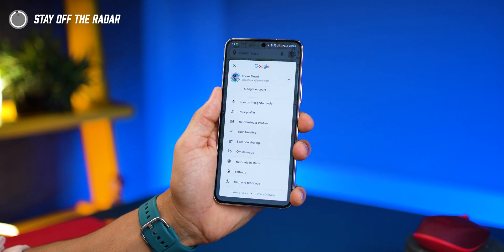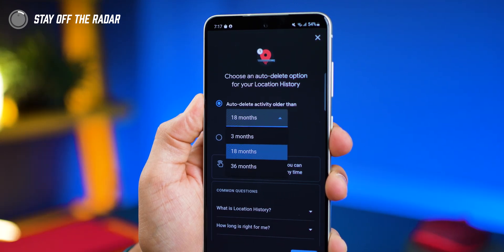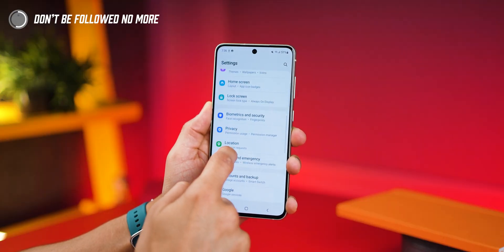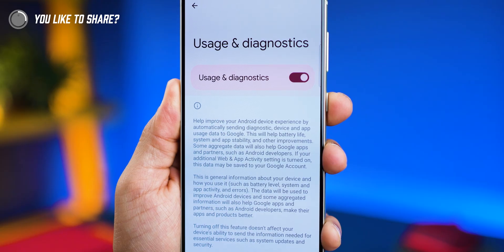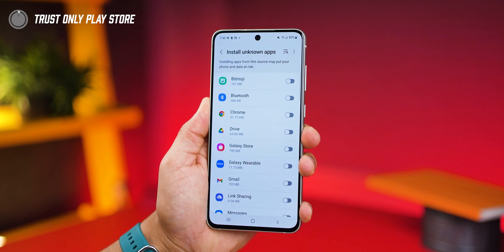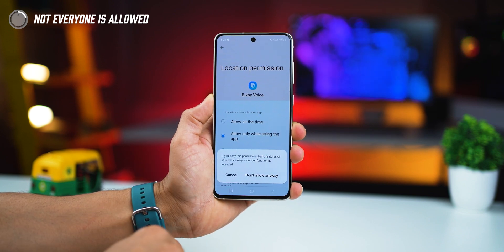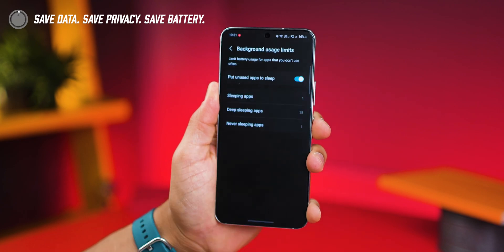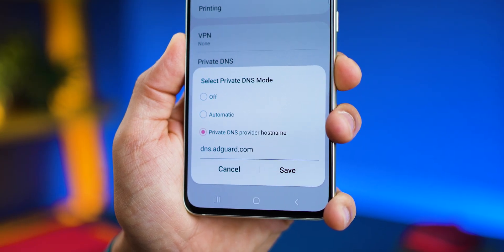Android Privacy - 7 Things You Can Change NOW! 🕵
Having a smartphone means at some level you are giving up your Privacy! It's almost impossible to stay completely untouched as long as you own a smartphone. However, there are a few steps you can take to increase privacy and security on your Android smartphone ( and tablets).

Timestamps

00:00 Intro
00:07 Stay Off the Radar
00:52 Stop the Stalking
01:23 Ads Personalization
01:44 Are you sending too much data?
02:21 Trust Only Play Store
02:46 Check Permissions
03:43 Suspicious Apps Check
04:15 VPN can be a friend too!

Audio Gear
Audio Mixer